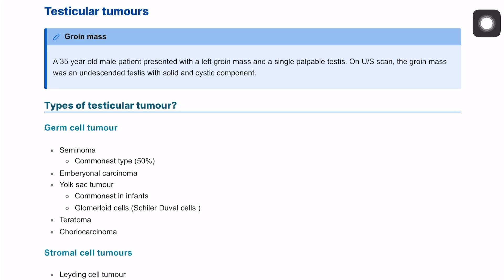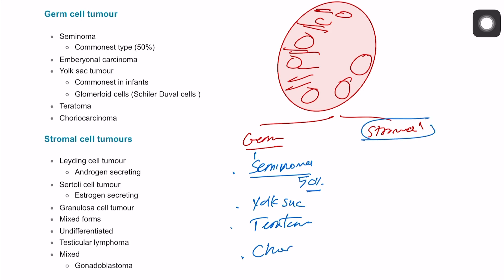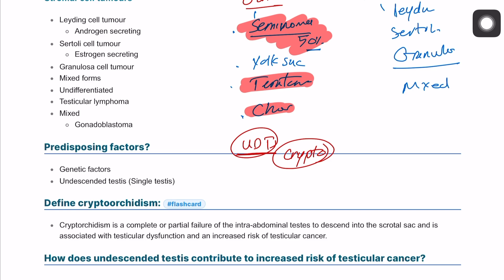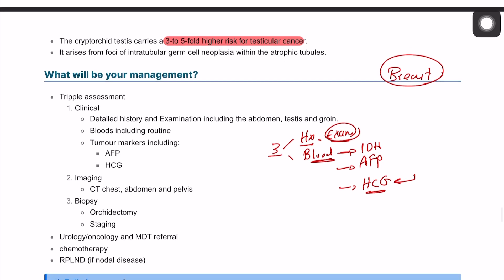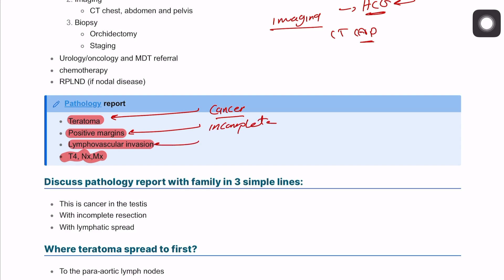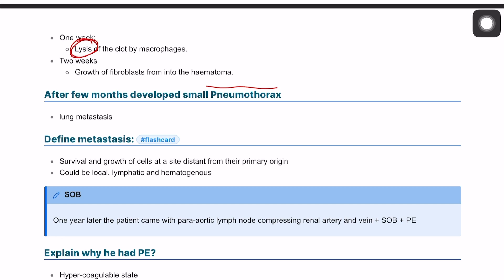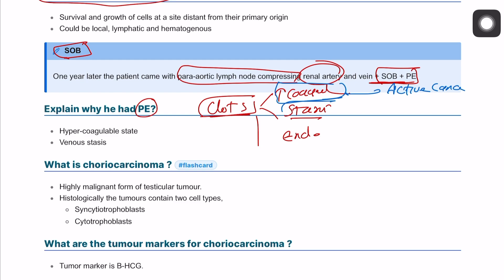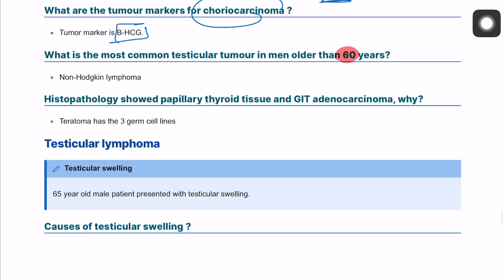MRCS part B Pathology | Testicular cancer